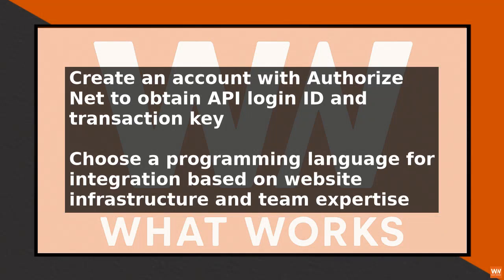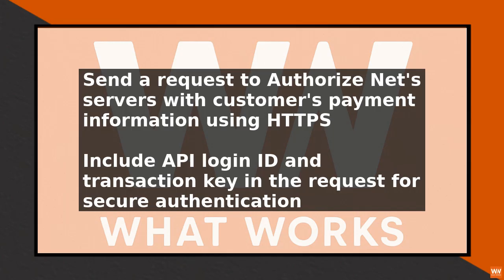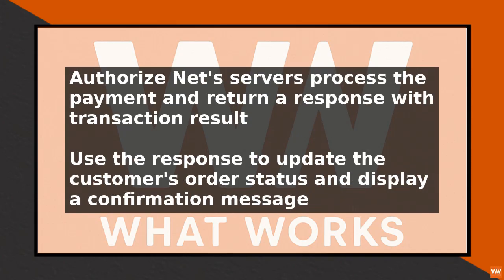Step By Step Authorize.Net AIM Integration (2025)